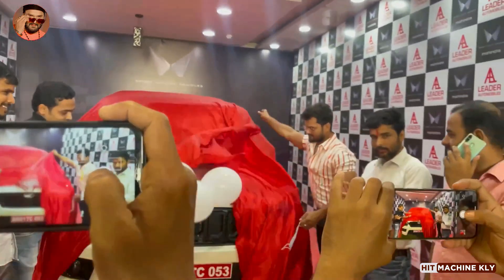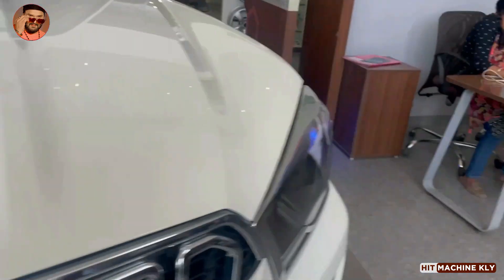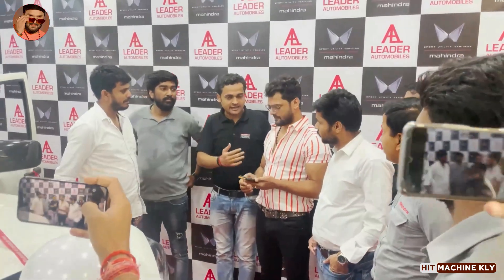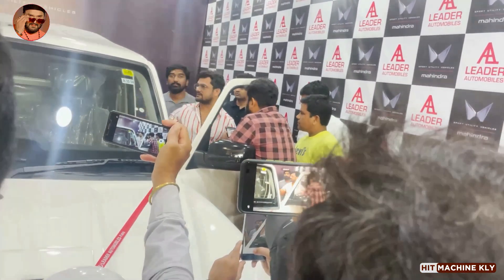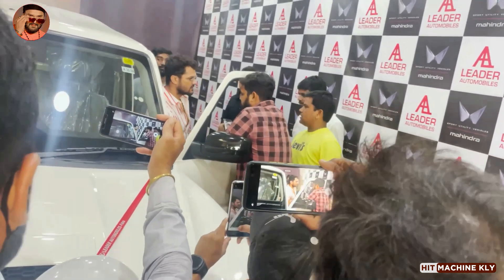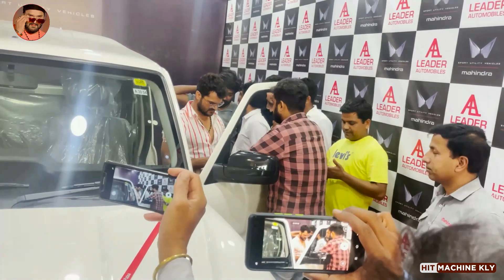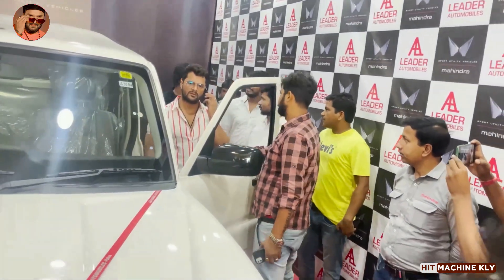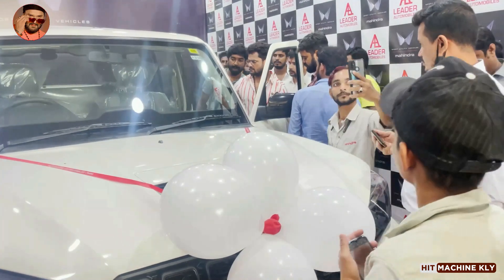देखिए Khesari Ji ने अपने Mummy_Papa को gift में क्या दिए।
|| This is a official channel of Hit Machine KLY ||
 ►Managed by :- S. Kumar
►Label / Company :- Hit Machine KLY
►Helpline Number Toll Free No